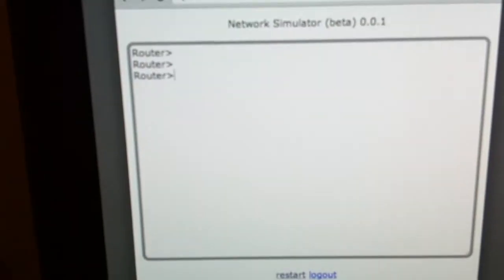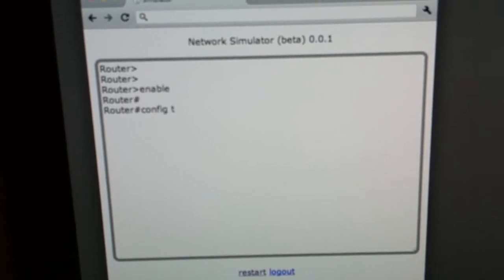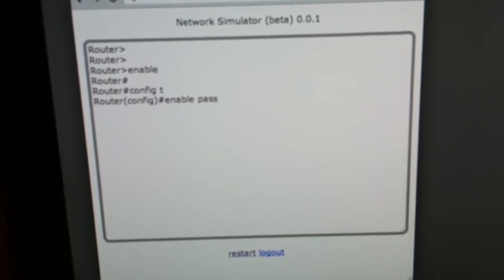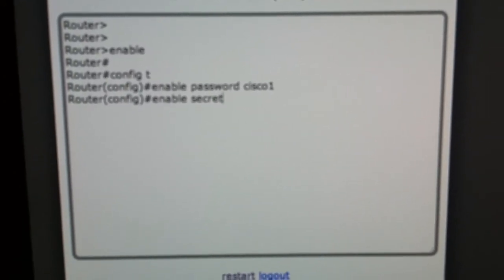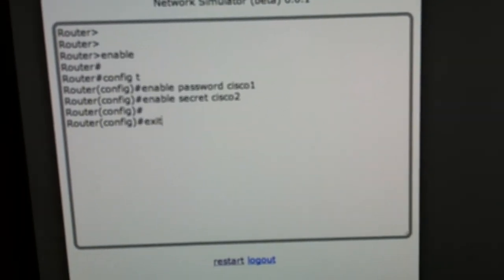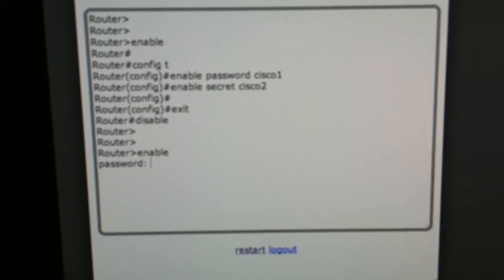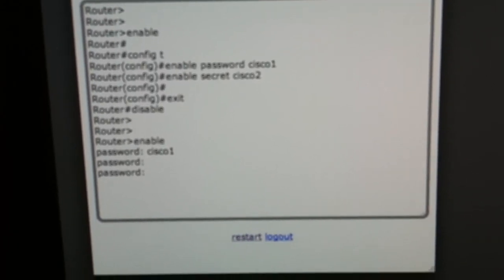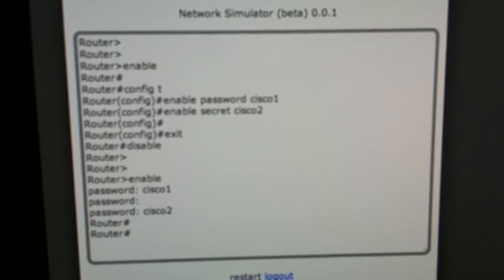Enable Secret Command Network Simulator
A quick video showing you how to set the enable secret password on my online network simulator.